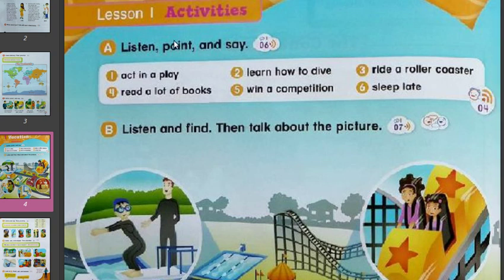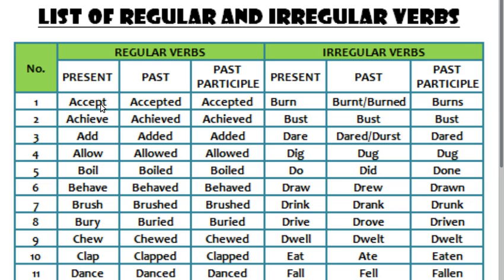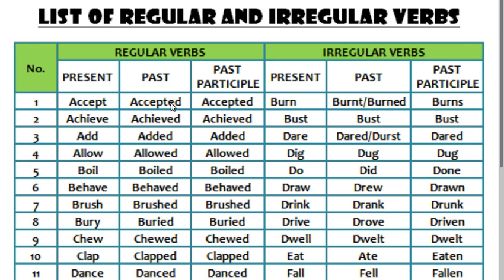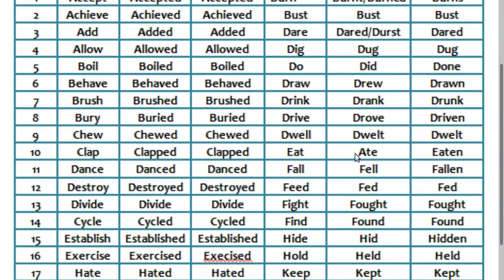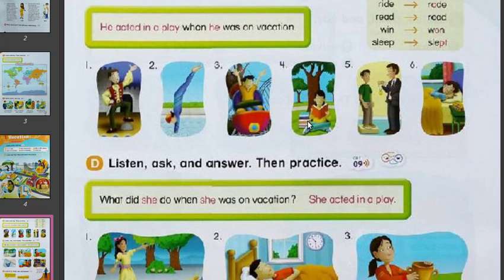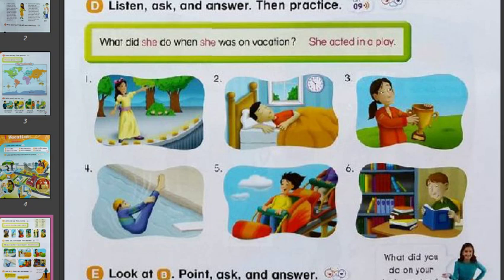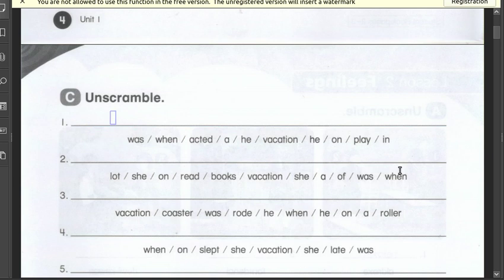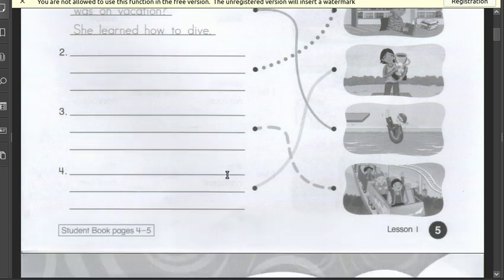Everybody up Unit 1A D video